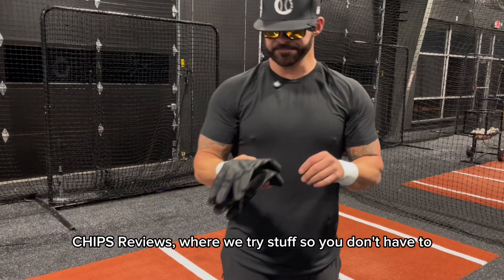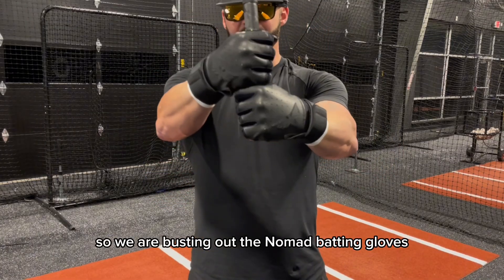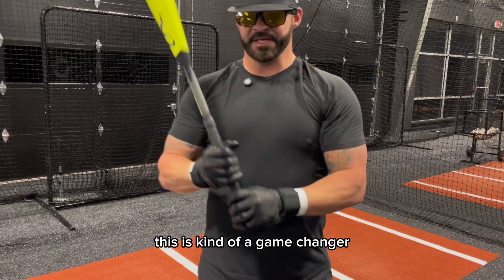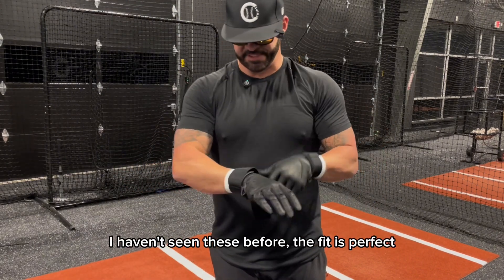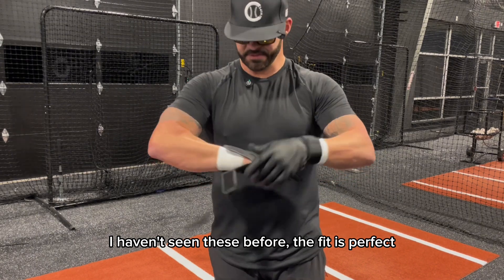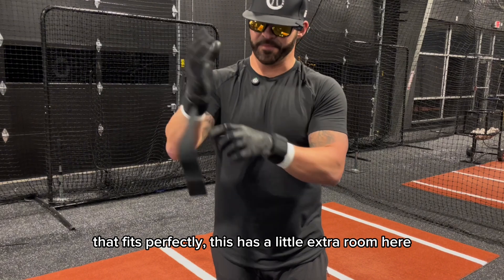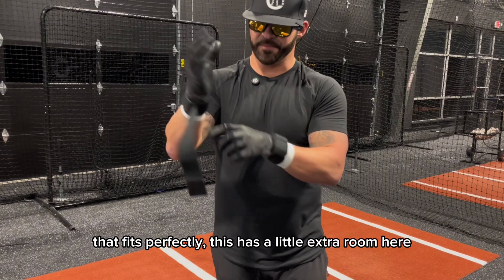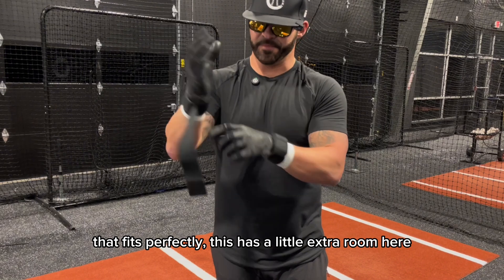CHIPS Reviews: Nomad Batting Gloves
In this video, we will be reviewing the Nomad Batting Gloves.

Coming in white or black long cuff, these gloves are made out of a premium leather. Nomad takes pride in the durability and longevity of their leather, writing that it is made out of "best, softest 100% Cabretta Leather".

The quality of these gloves match up with they way they present themselves. The comfort and support of the leather throughout the whole glove is outstanding.

At the price point of $35, we think it's worth it, do you?